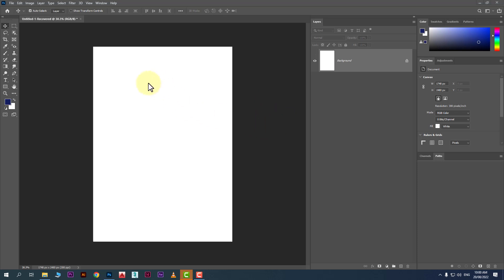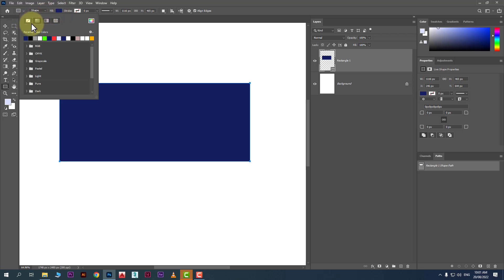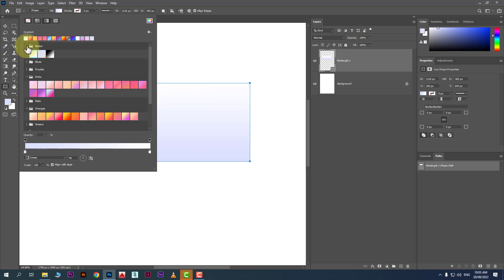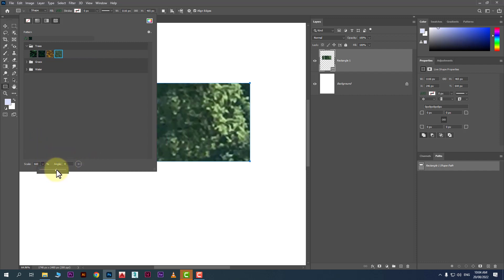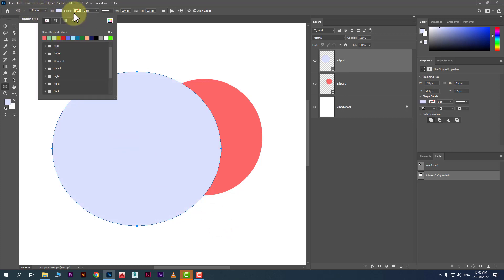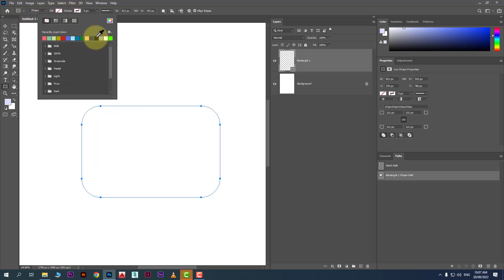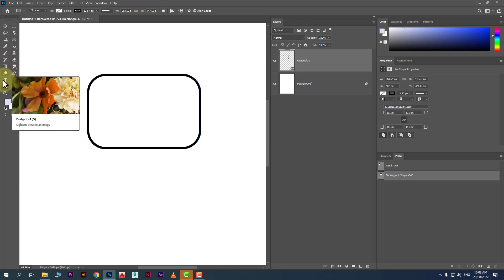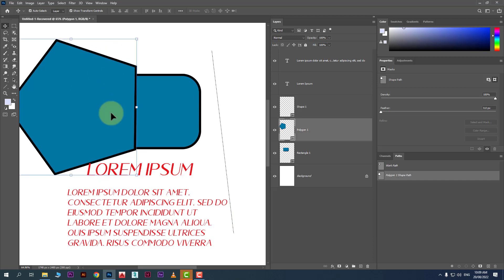Creating Shapes in Adobe Photoshop | Filling Color, Gradient and Pattern | Photoshop Basic Tutorial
About This Video:
Hi, this video is al about creating shape in Adobe Photoshop filling color , gradient and pattern.

About Me:
Hello Everyone! My name is Hammad Sayed and I welcome you on my channel. I am certified trainer of Graphic Designing , Video Editing , Motion Graphics , 3D Designing and Digital Marketing with 10 years of professional teaching experience.
I started this channel to provide detailed and comprehensive  training of above mentioned fields including software Adobe Illustrator, Adobe Photoshop, Adobe InDesign, Adobe Premier, Adobe Aftereffects, AutoCAD, 3ds MAX, Revit, SketchUp and digital marketing in Urdu/Hindi and English Language.

Starting Adobe Photoshop | Workspace | Creating New Document | Opening, Placing & Resizing Pictures